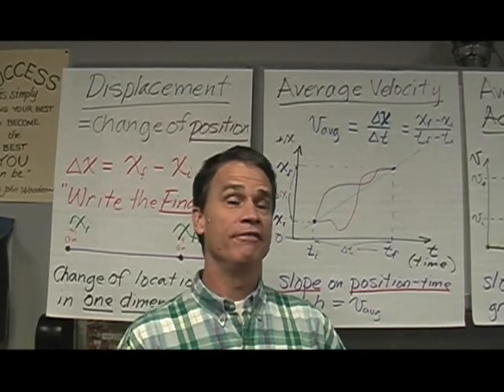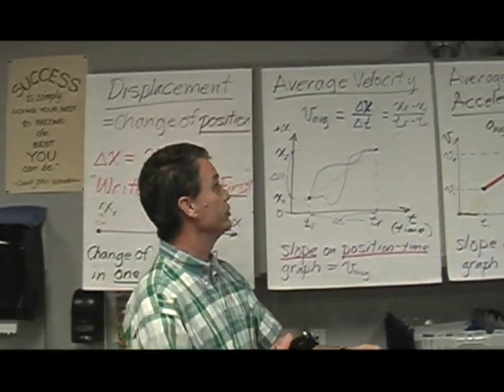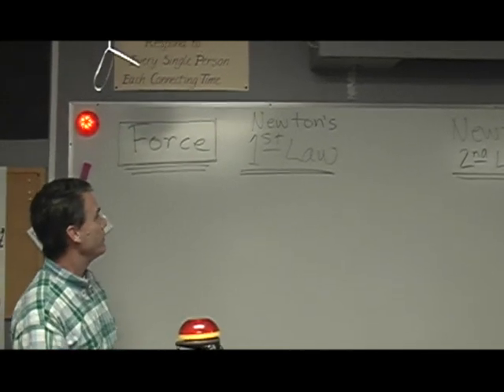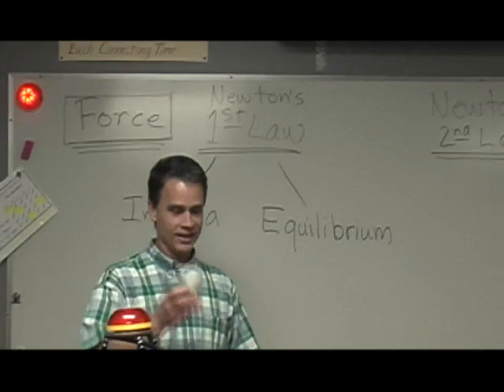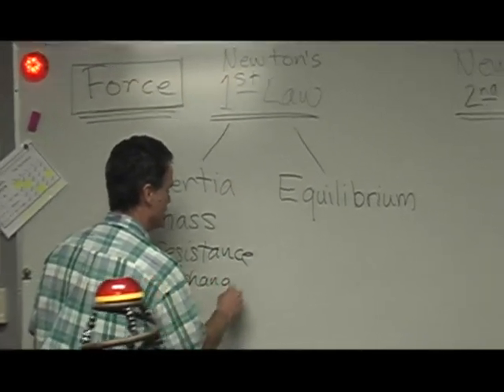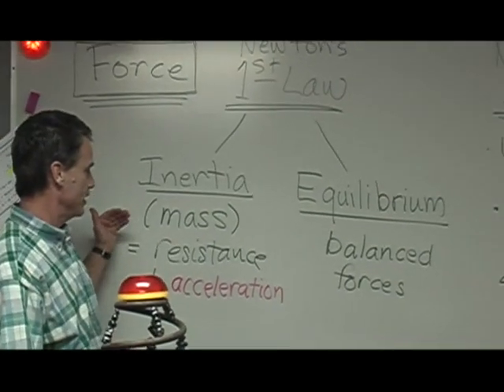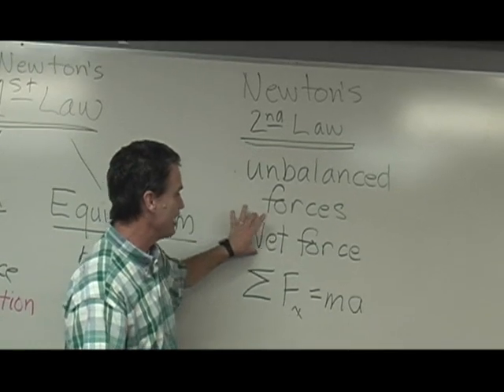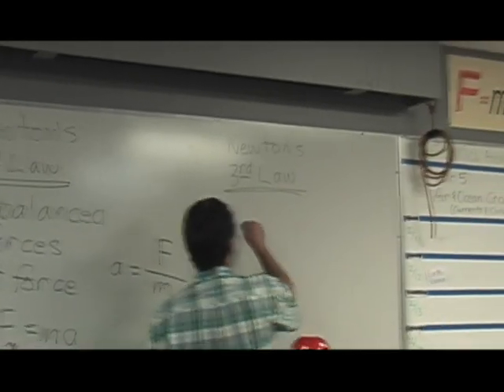CA Phy U1B Preview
Review Newton's 3 Laws of Motion with concise explanations of Unit 1B terms and concepts such as Force, Inertia, Equilibrium, Balanced Forces, Net Force, and Action-Reaction Pairs.